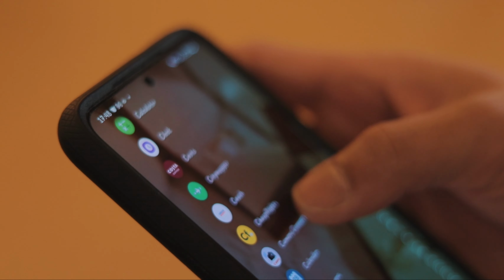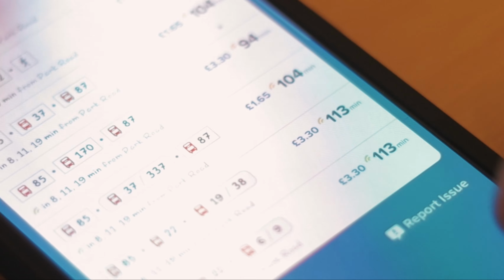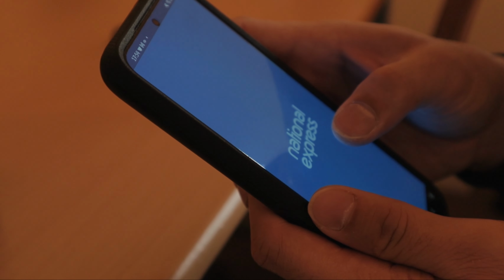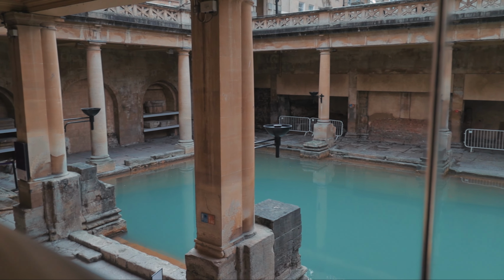FIRST TIME IN THE UK AS NURSE? DOWNLOAD THESE ESSENTIAL APPLICATIONS | PINOY NURSE | VLOG 98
Let me share you these three applications that you must download if you will be in The United Kingdom either for travel, study or work. Hope you will enjoy this video.

Loving the music I am using in my vlog?